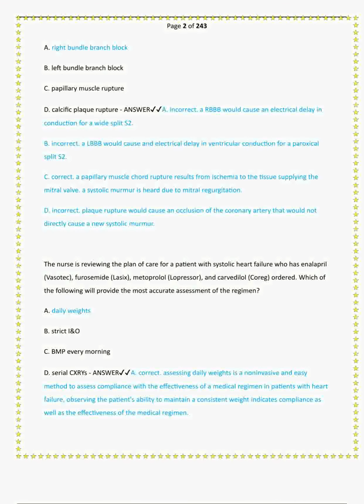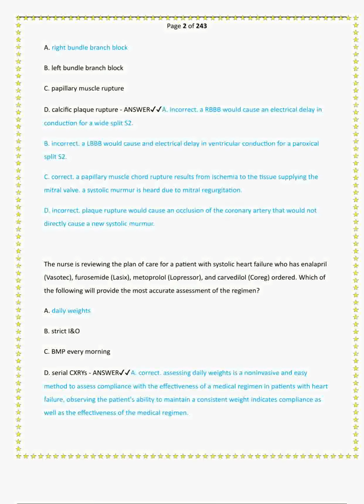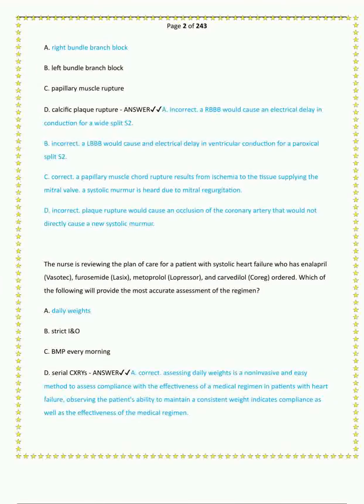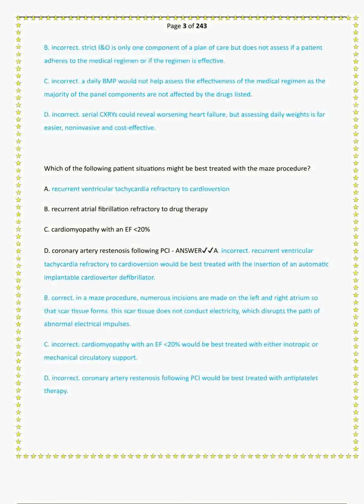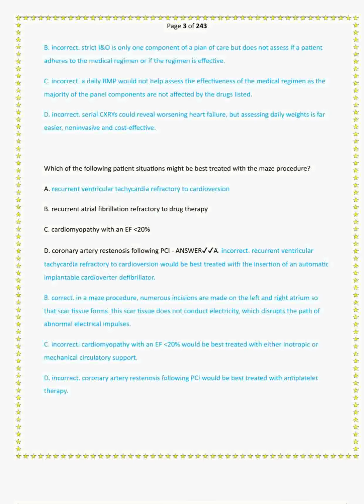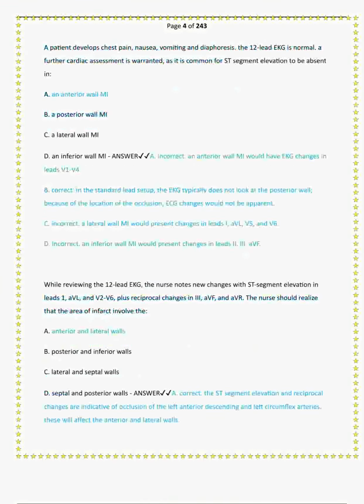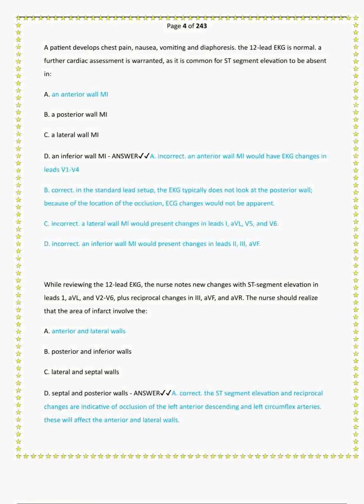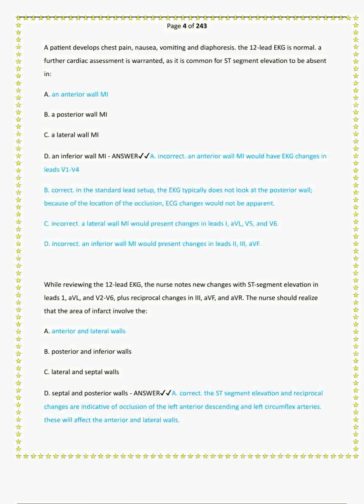AACN CSC REVIEW COURSE SESSION 1 TO 4 STUDY GUIDE WITH COMPLETE 480 QUESTIONS AND WELL ELABORATED AN